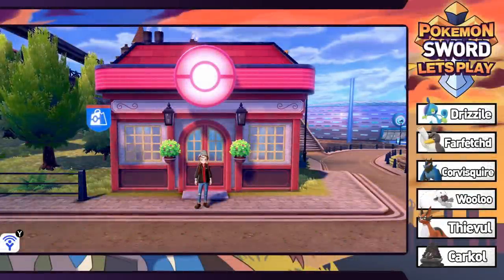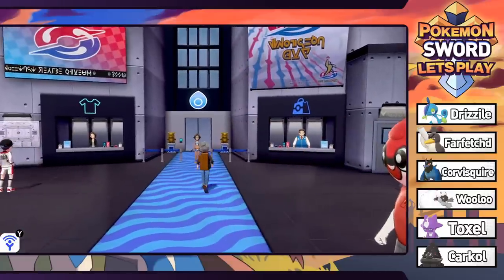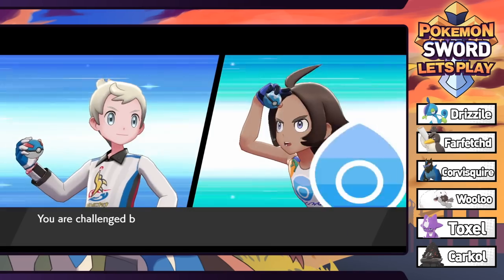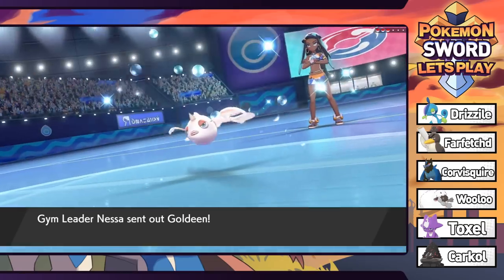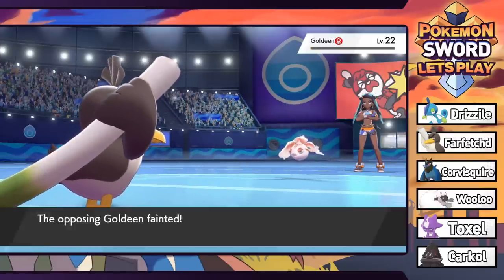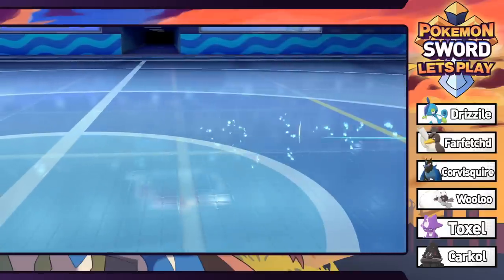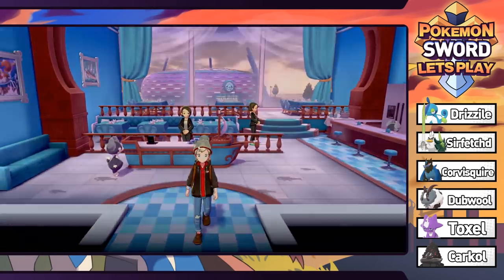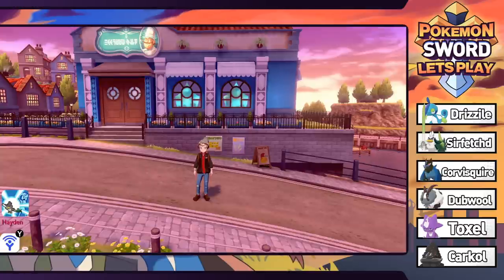The Water Gym! | Pokemon Sword Part 9!